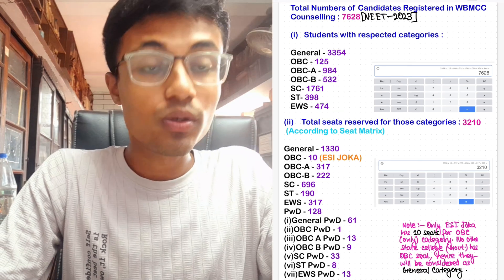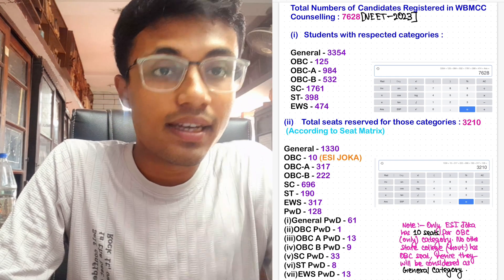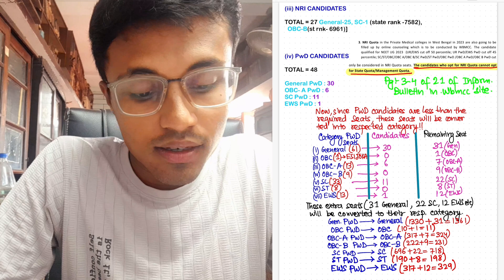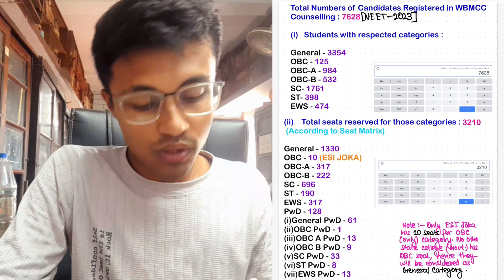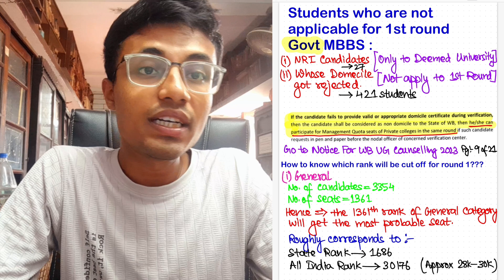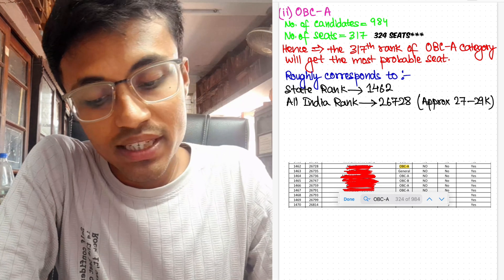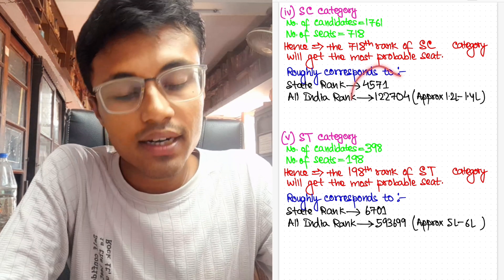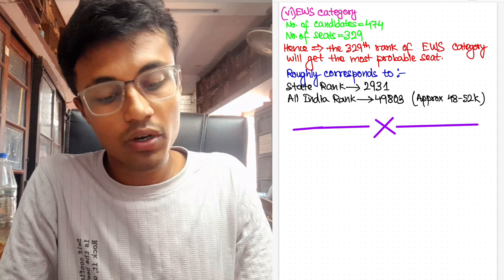🔥WBMCC ROUND 1 Result is OUT !!🔥|Border line Students Don’t Miss it |😱MBBS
**Title: Unveiling NEET West Bengal Counselling: Hidden Patterns & Success Strategies 🕵️‍♂️📈**

**Description:**

Welcome to [Your Channel Name]! 🎉 In this captivating video, we're diving deep into the intriguing world of NEET West Bengal Counselling. If you're a medical aspirant eager to decode the secrets behind the counselling process, this is the video you've been waiting for! 🧠💡

**📊 The Landscape of NEET West Bengal Counselling:**

From the moment you receive your NEET results to the exhilarating journey of securing your seat in a prestigious medical college, the counselling process is nothing short of a roller coaster ride. Join us as we unravel the hidden patterns, trends, and invaluable insights that lie within the NEET West Bengal Counselling journey.

**🔍 Exploring Counselling Trends:**

We'll navigate through the waves of data, analyzing the trends that define the counselling landscape. Discover the colleges that are in high demand, the courses that top the charts, and the factors that influence students' choices. Our expert analysis will provide you with a comprehensive view of the counselling process and the factors that could shape your own decisions.

**📈 Crafting Your Success Strategy:**

Success isn't just about luck; it's about strategy. We'll equip you with the tools you need to navigate through the NEET West Bengal Counselling process strategically. Learn how to rank your preferences, understand the cutoff trends, and increase your chances of securing a seat in your dream medical college.

**💼 Expert Advice & Tips:**

Our video isn't just about data; it's about your success. Tune in as we share expert advice and insider tips that could be the game-changer for your counselling journey. Whether it's about managing your expectations or finding hidden opportunities, we've got you covered.

**🌐 Beyond Numbers: Personal Stories:**

Counselling isn't just about numbers; it's about people and their stories. Through interviews with successful candidates and their experiences, we'll humanize the process and give you a glimpse into the emotional highs and lows that come with it.

**🔓 Unlocking Your Potential:**

Your dream of becoming a medical professional is closer than ever. We believe that by understanding the intricacies of the NEET West Bengal Counselling process, you'll be better equipped to make informed decisions, increase your chances of success, and unlock your full potential.

We're all on this journey together. The comment section is your space to ask questions, share your thoughts, and connect with fellow aspirants. Our community is here to support you every step of the way.

Are you ready to embark on this enlightening journey of uncovering the mysteries behind NEET West Bengal Counselling? 🚪🗝️ Let's dive in together and make your dreams of a successful medical career a reality. 💙📣